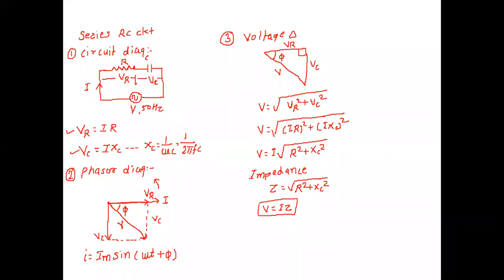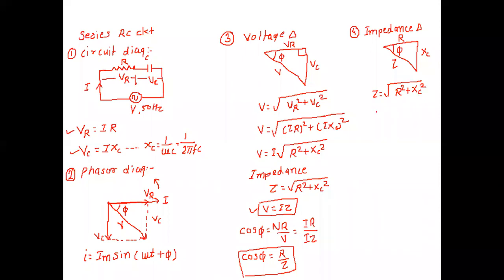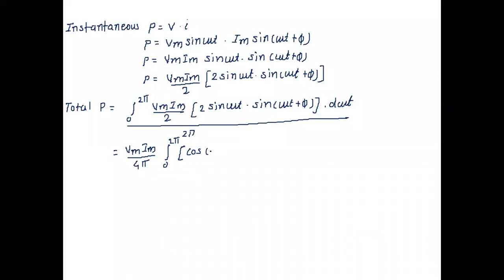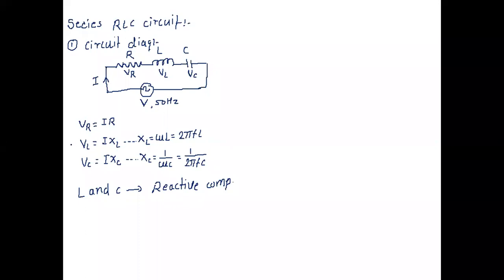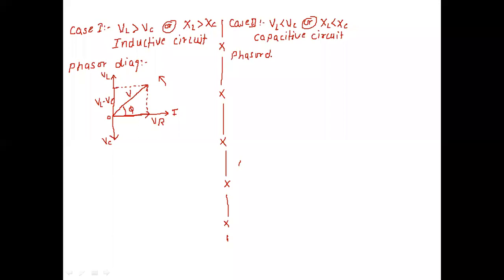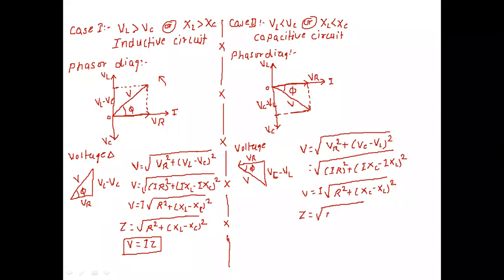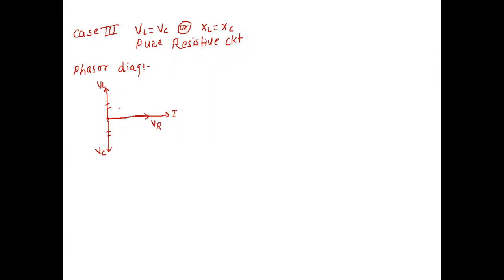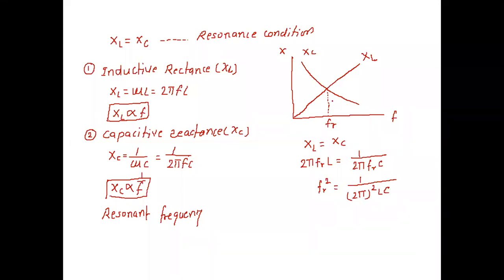BEEE 24 7 2021 Div D ABC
Series RLC circuit